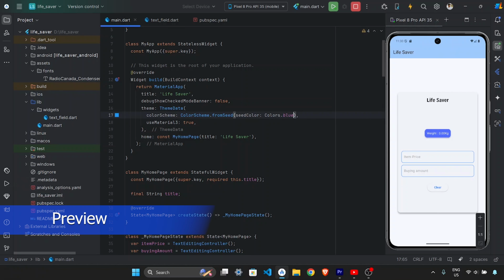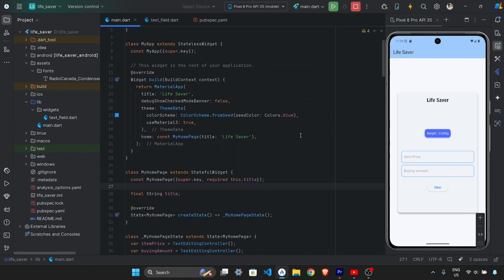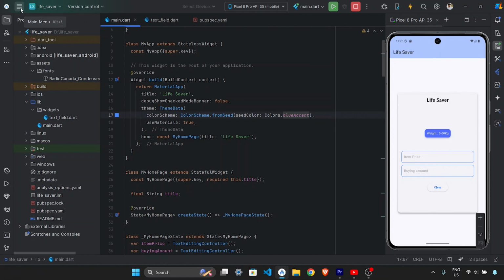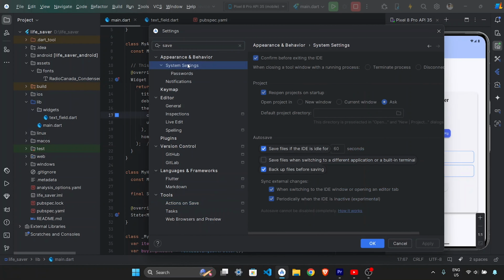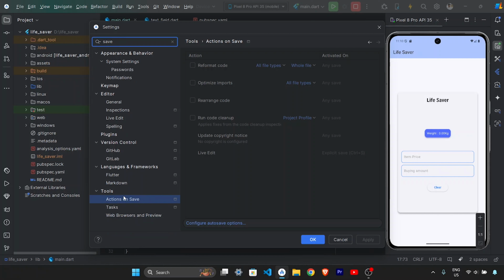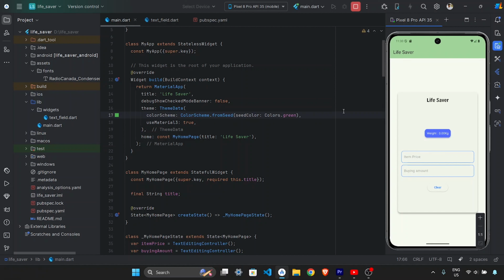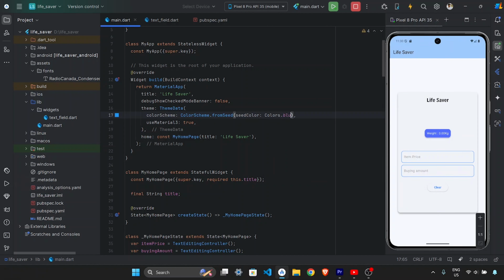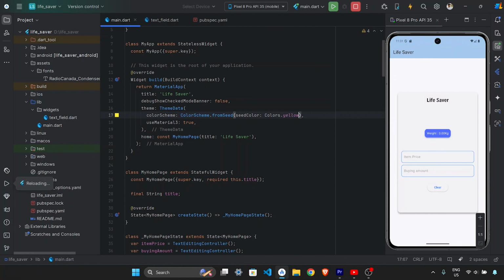Flutter Auto Hot Reload 🔥 | Instant Changes Without Manual Save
Tired of pressing Ctrl + S every time to see your changes? In this video, I’ll show you how to enable automatic hot reload in Flutter so your UI updates instantly without manual refresh! Say goodbye to interruptions and speed up your workflow like a pro.

🔥 What you’ll learn:
✅ How to enable automatic hot reload
✅ Improve your Flutter development speed
✅ No more manual Ctrl + S – See instant UI updates!